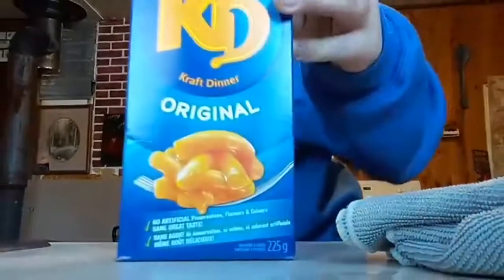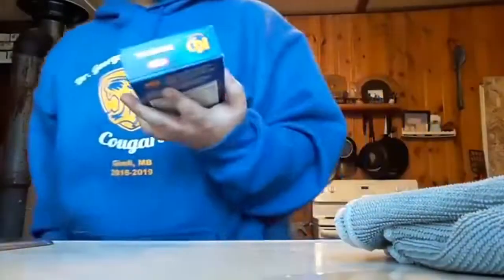COOKING WITH JESSE II BUT HE IS MENTAL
MADE BY OWZENA